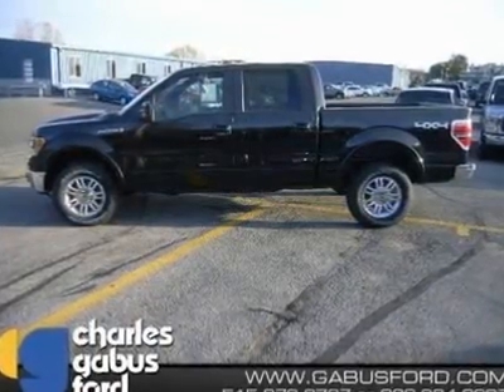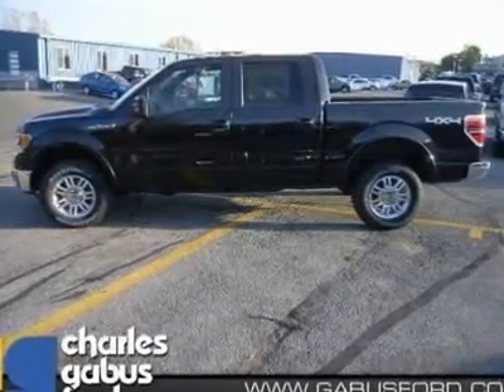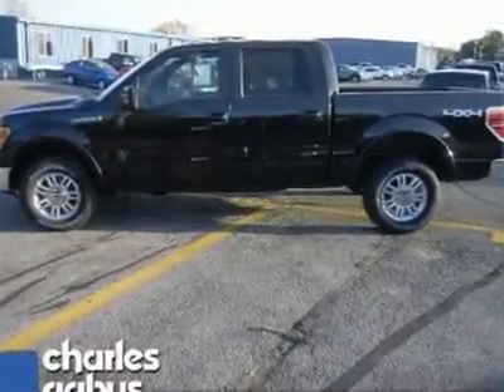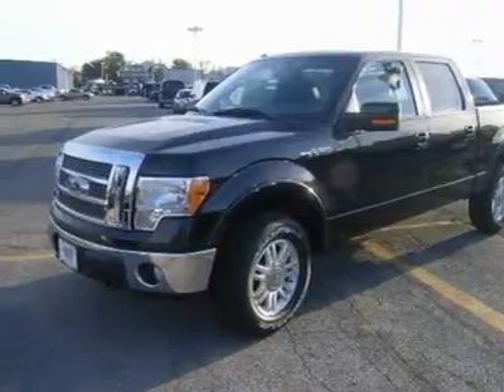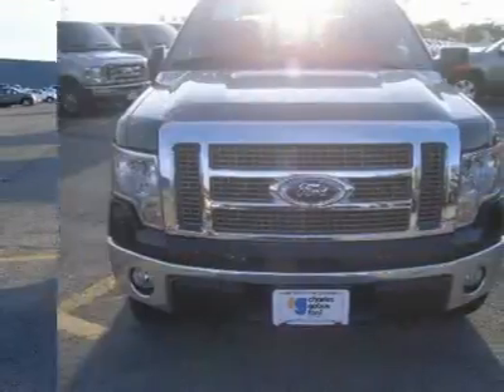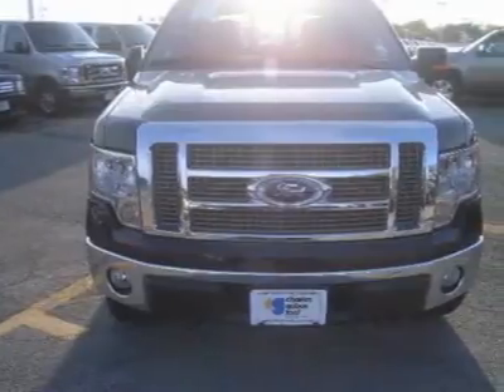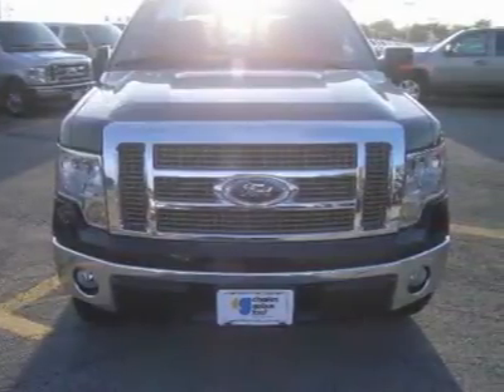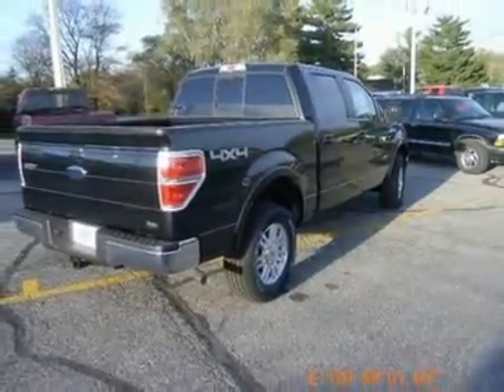2010 Ford F-150 - Crew Cab Pickup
2010 Ford F-150

Charles Gabus Ford
4545 Merle Hay Road

Take a road, any road. Now add this Truck and watch how that road begins to look like a racetrack!! Fun and sporty!! Safety Features Include: ABS, Traction control, Curtain airbags, Passenger Airbag, Front fog/driving lights...This F-150 is nicely equipped with features such as: Leather seats, Bluetooth, Power door locks, Power windows, Heated seats. CHARLES GABUS FORD IS IOWA'S #1 FORD DEALER. WE GOT TO BE #1 BY OFFERING GREAT DEALS ON IOWA'S LARGEST SELECTION OF NEW FORD'S AND USED VEHICLES IN THE STATE. WE BACK IT UP WITH SERVICE AFTER THE SALE INCLUDING OIL CHANGES FOR LIFE AND WE ARE THE AREAS ONLY 5-TIME PRESIDENT'S AWARD WINNER. WE ARE LOCALLY OWNED AND A DEALER FOR OVER 57 YEARS. WE LOOK FORWARD TO SERVING YOU. COME SEE US TODAY.